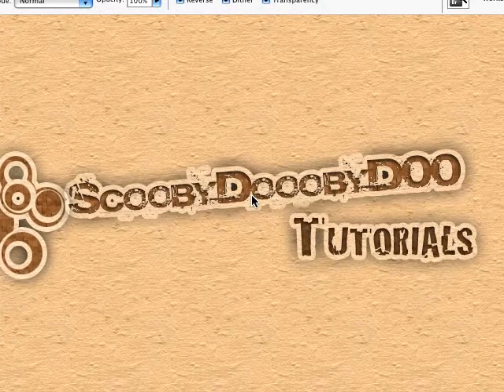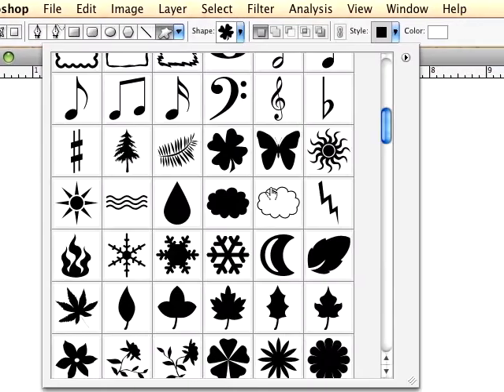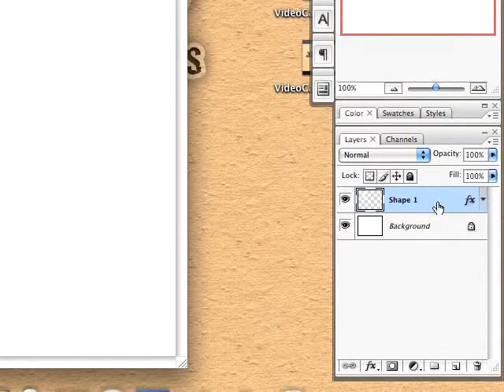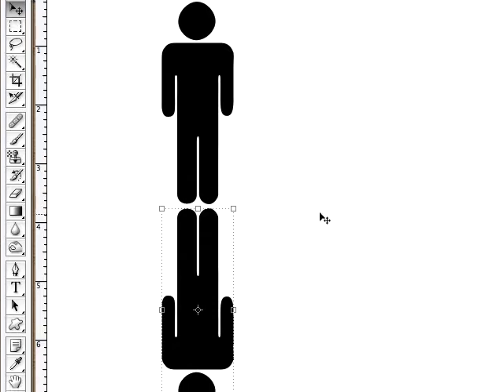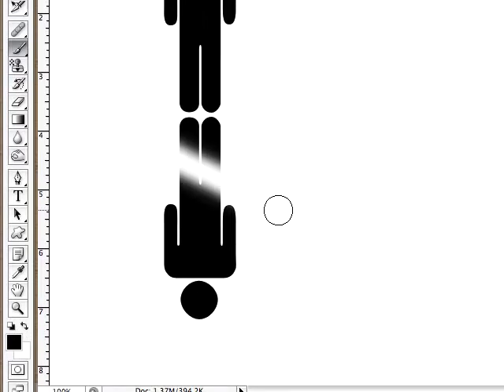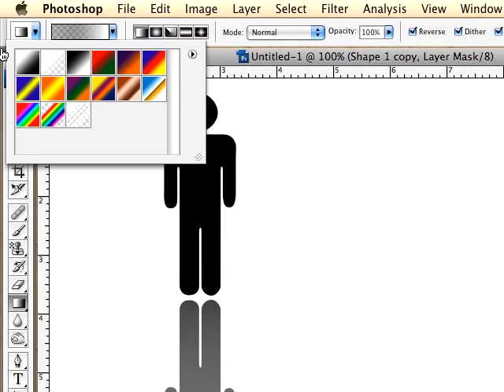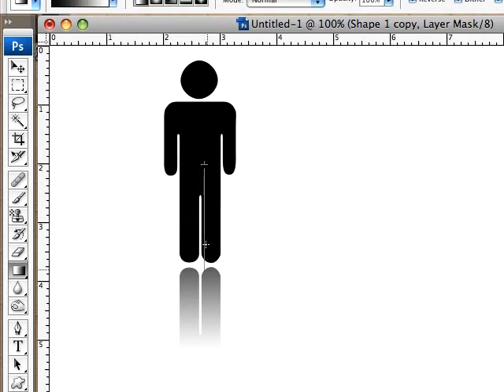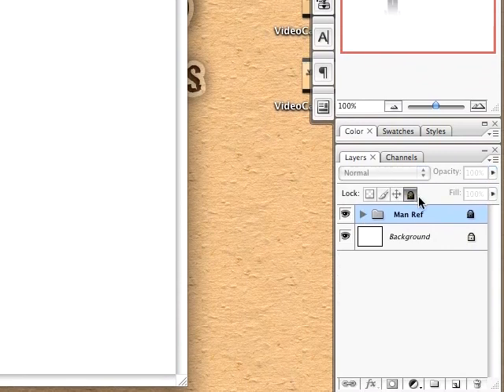How to create Reflections in Photoshop EASY!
This is my version on how to create reflections in photoshop. I find it to be the easiest way for me and I hope it helps you :)